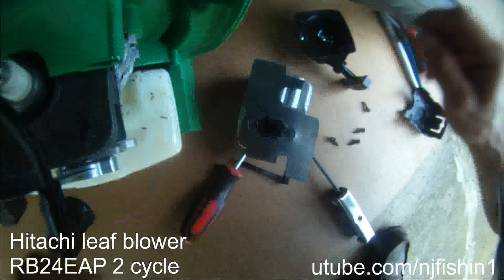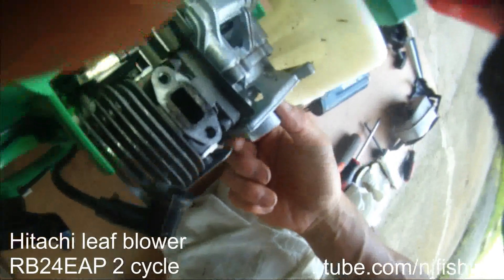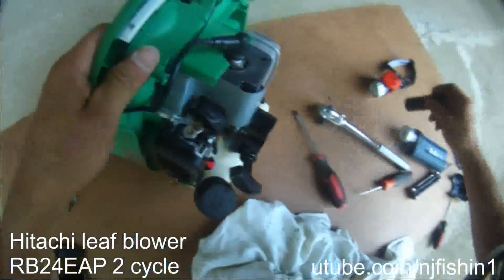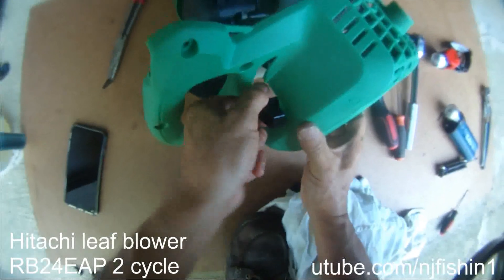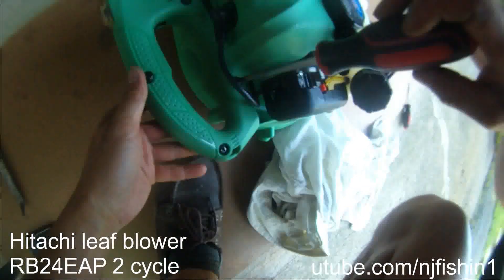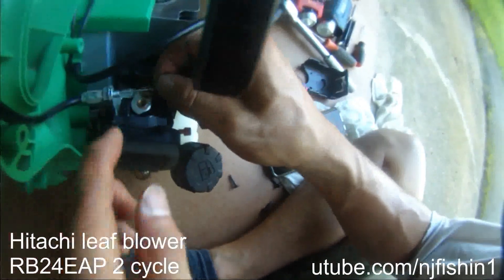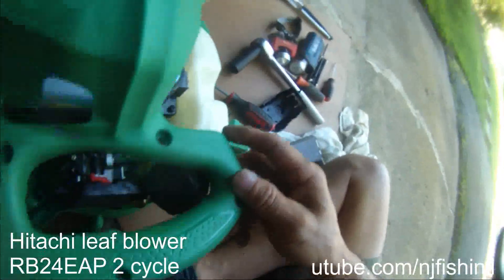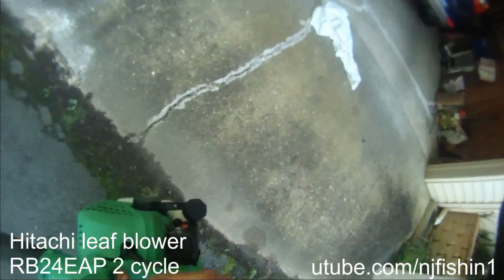Unstuck a stuck pull rope of a 2 cycle leaf blower - Part 3 of 3 (Hitachi model BR 24 EAP)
Unstuck a stuck pull rope of a 2 cycle leaf blower - Part 3 of 3 (Hitachi model BR 24 EAP). This is a 23.9 cc engine. 441 CFM, 170 MPH.
I waited a few days and tried pulling the rope to start it. But, NO, rope is still stuck frozen. So, time to disassemble the pull rope module and check whether the rope was broken. Luckily the rope was not broken, so I turned the aluminum handle of the cylinder crank shaft. Yes, it broke free. No more cylinder lock and it is free to run again. Put everything back and started it right up. LOL - Red choke switch needs to be in the WOT (wide open throttle) UP position so the motor can start. If you have the RED choke switch in the DOWN position then you will never able to start the leaf blower.
Bought this over craigslist. Owner claimed he added a little more gas. I asked whether he also added oil, because it is a 2 cycle engine instead of a 4 stroke engine? He confirmed yes, I highly double that because. I used it to blow my deck and used it not even an hour the engine speed slowed down and stopped suddenly. I tried to pull rope to start again, but the rope was stuck. I know the engine probably seized! lockup inside. Oh, you poor little thing. So many people don't know you need 50:1 oil premixed into gas so you can get the lubrication you need. You are not like the 4 stroke engine that has a separate oil tank so no need to premix oil into gas. Luckily, I made that silly mistake with my little Stihl chain saw and thanks to youtube video I know I need to pour oil into the cylinder through the spark plug hole and wait a few days to un-seize it.
So, watch I poured 2 cycle oil into the spark plug hole after removing the plug to unstuck it. I have to wait a couple days for the oil to work its way down to break up the freeze.
I forgot to mix oil into gas for a 2 cycle stihl chain saw before and motor died after using it for 20 minutes. And I was able to unstuck it pouring oil into the spark plug hole. Fingers crossed, hopefully it will work this time as well.
Subscreibe and watch for more repairing gas engines - a lot of close-up shots you will never find in other channels. I tried to look for them but didn't find so vow to get these close-up shots to help anybody who wants to save a little bit of money to DIY.